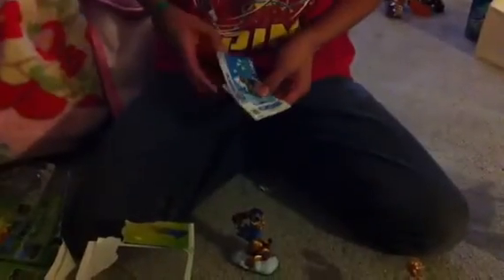Unboxing! (2!)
You'll find out what where unboxing. My did the camera because she was at a sleep over. You might see the skylanders on the cover.